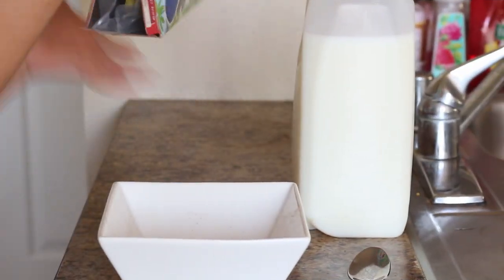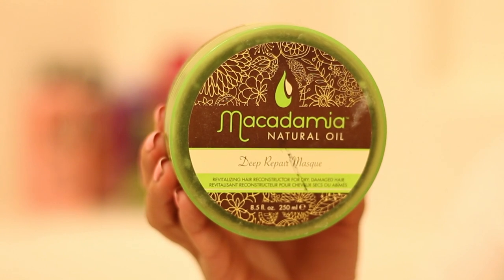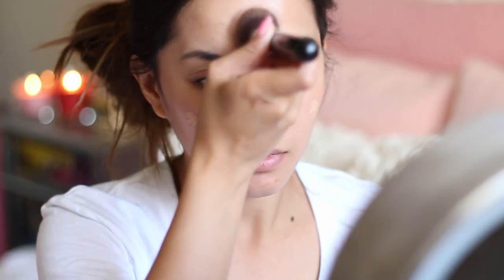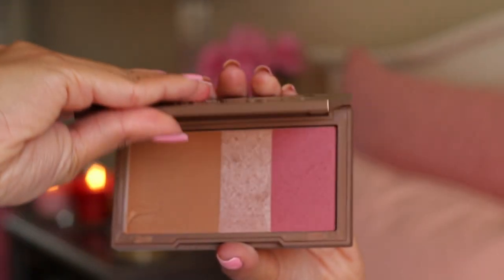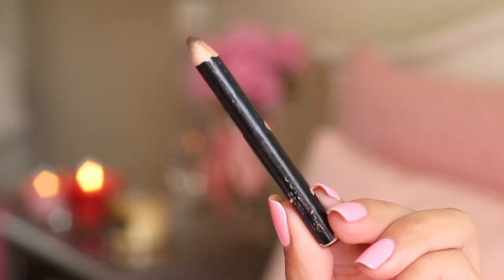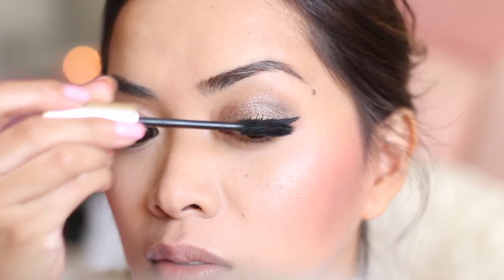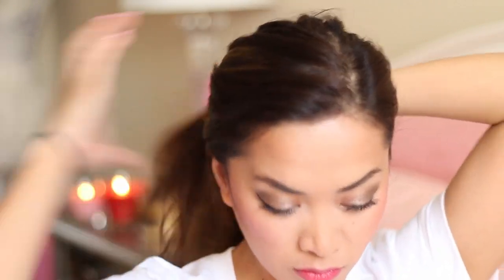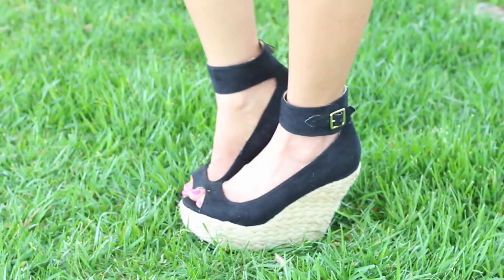My Spring Weekend Routine! ♡ Get Ready With Me - ThatsHeart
I love you all so much =) THUMBS UP this video if you'd like to see more "get ready with me" videos! Do you have a video request? Facebook me

COME FIND ME AND LET'S CHAT:
Instagram: ThatsHeart (I post 3-4 pictures EVERYDAY!)

ITEMS USED:
herbel essences shampoo and conditioner
toner body wash in mango
macadamia deep repair masque
skintimate moisturizing shave gel in raspberry rain
summer's eve cleansing wash
crest 3D toothpaste and mouth wash
dove's go fresh in revive

cetaphil's moisturizing cream
revlon nearly naked foundation
maybelline age rewind in neutralizer
l'oreal's true match powder in 3W
urban decay's naked flushed
maybelline's 24hr color tattoo in bad to the bronze
urban decay's naked basics palette
rimmel's eyebrow pencil
the balm's shwing liquid liner
l'oreal's voluminous original mascara
rimmel's scandaleyes eyeliner in nude
cover girl's lipstick in fairytale

fedora hat - forever 21
house of harlow earrings from a lovely subbie (thank you, Jennifer! check out her instagram: jaguirre)
white dress - forever 21
wedges - justfab

Heart D.